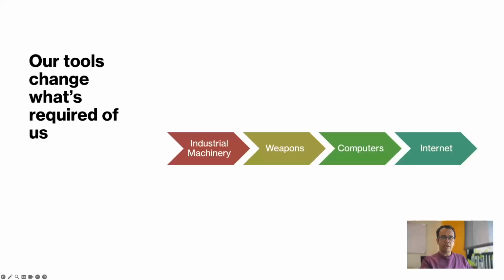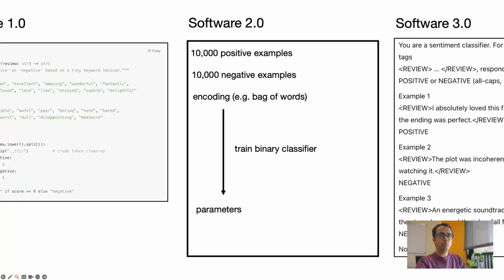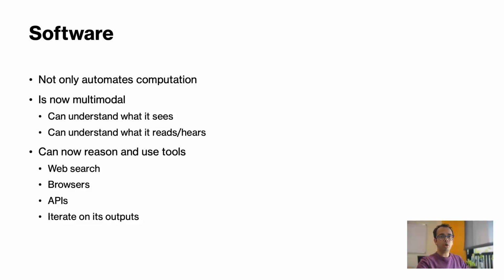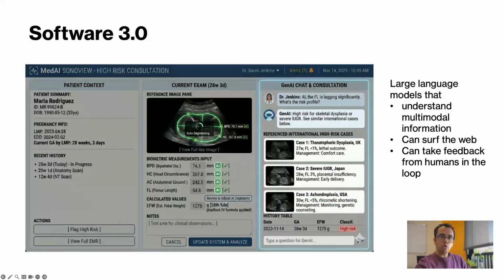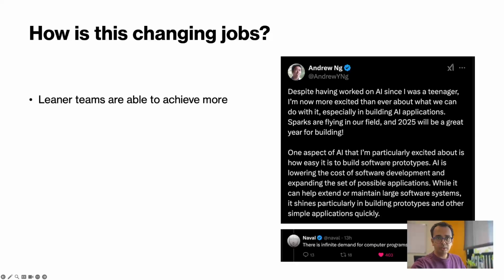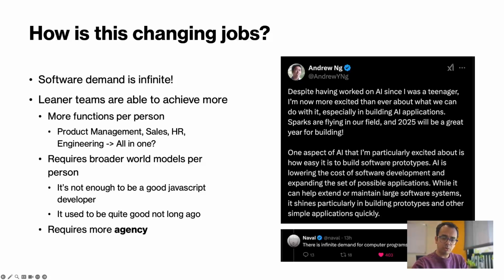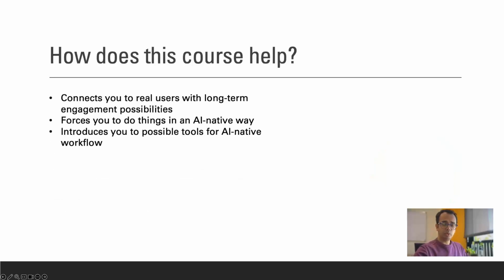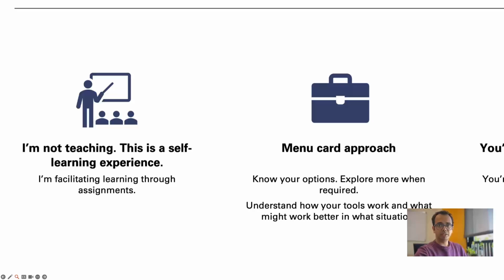AI Product Design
A course at Plaksha University on Building AI-native products through AI-native tools.